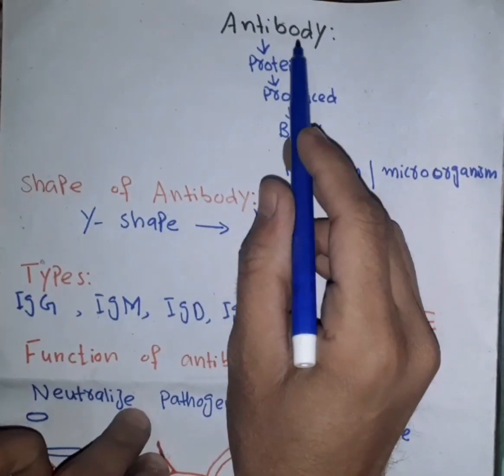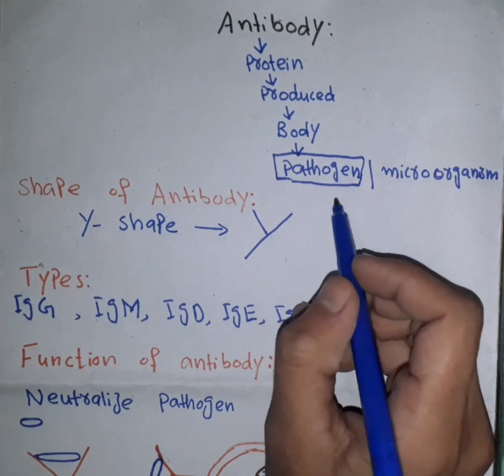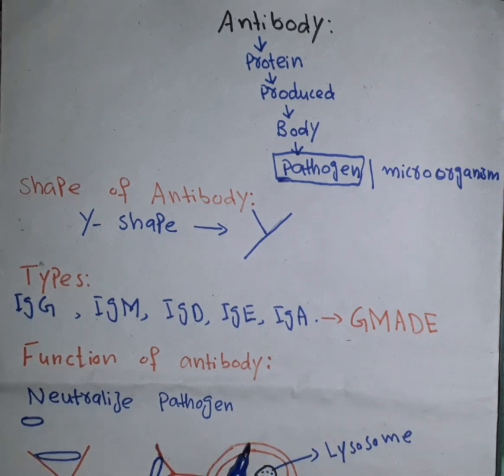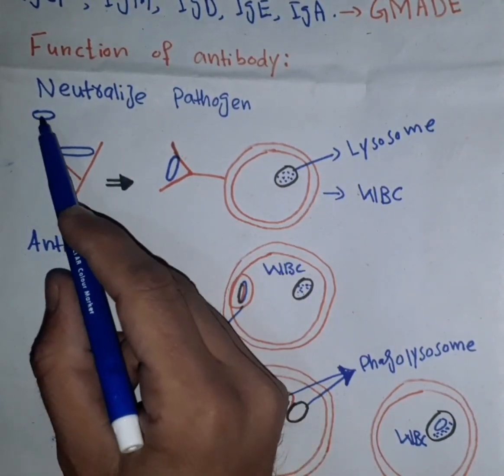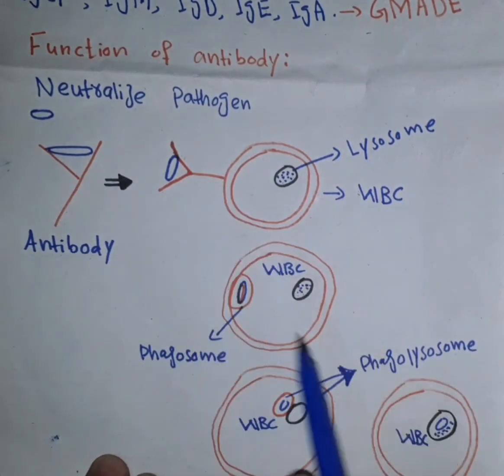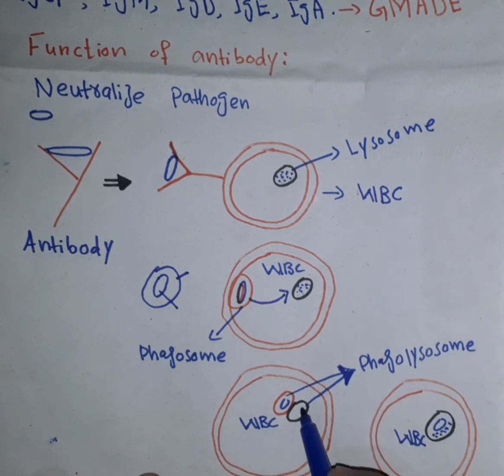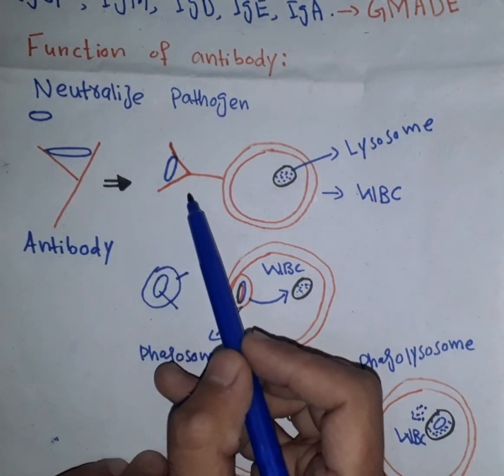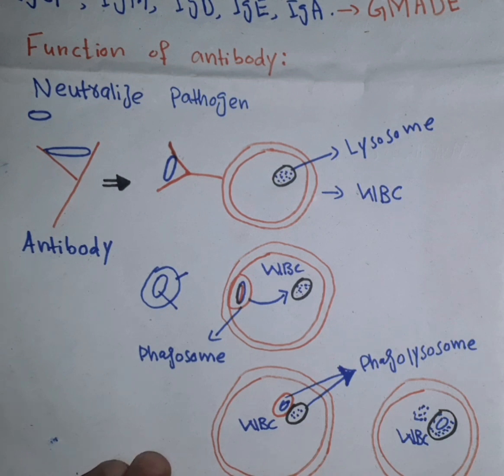What is antibody| Introduction to antibody| Function of antibody in pushto by bilal hussain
This is Bilal Hussain M.phil scholar' and lecturer. I have done M.phil in biology.

In this video we are going to elaborate antibody.
Antibody are proteins which are produced by our body against pathogen. Antibody neutralize pathogen
What is antibody
what is antibody in pushto
definition of antibody
definition of antibody in pushto
function of antibody
function of antibody in pushto
shape of antibody
antibody shape
what is the function of antibody
antibody kya hai
role of antibody
what is an antibody
Types of antibody class 12
types of antibody in pushto

how antibody neutralize pathogen and microorganisms
Types of antibody
antibody types
antibody five types
what are types of antibody
what are the five types of antibody

Bilal Hussain Biology

This channel provide lectures of class 9, 10 and F.sc biology of first and second year in pushto language
All lectures are delivered in very simple easy and conceptual, so that every one of every grade can easily catch and understand the concept easily.
This channel "Bilal Hussain biology" can cover all the biological lectures of different grade and also cover general knowledge of biological sciences
bilal hussain biology